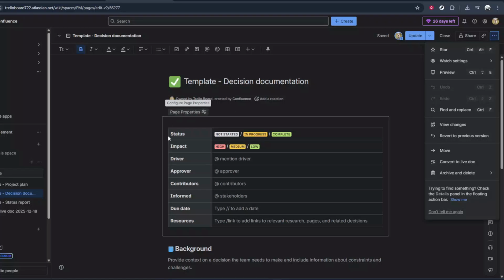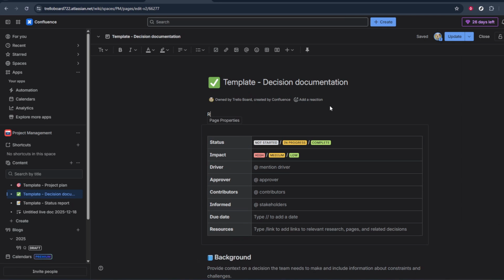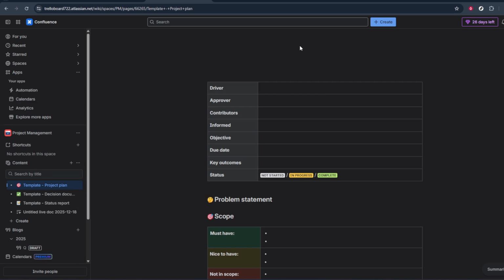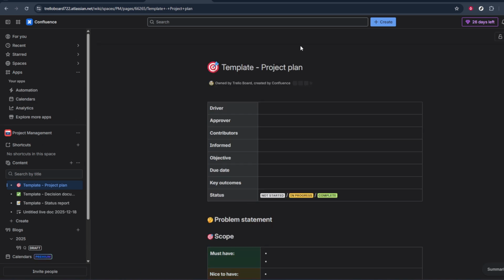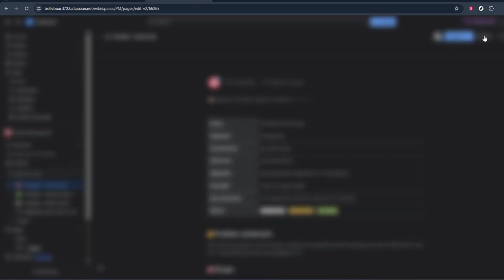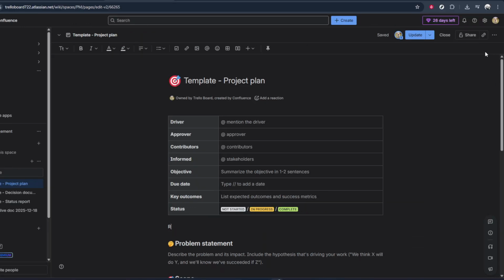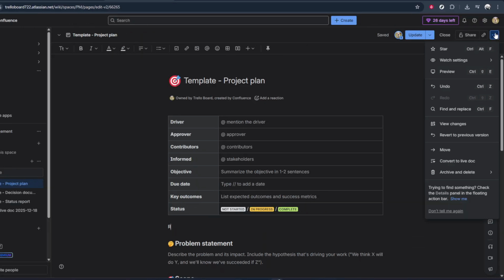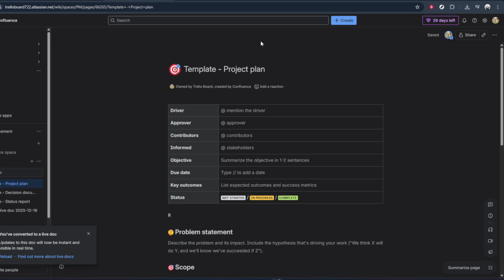How to Convert a Page into a Live Doc in Confluence | Easy Guide 2026